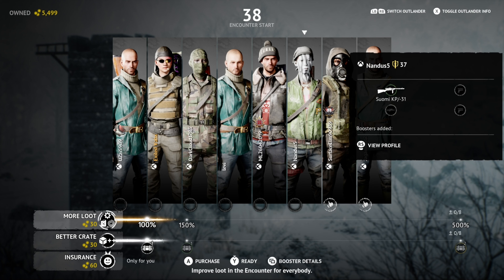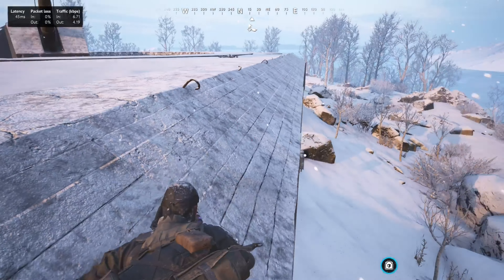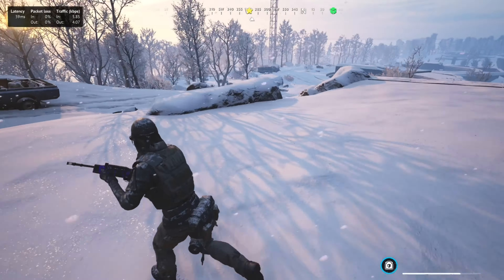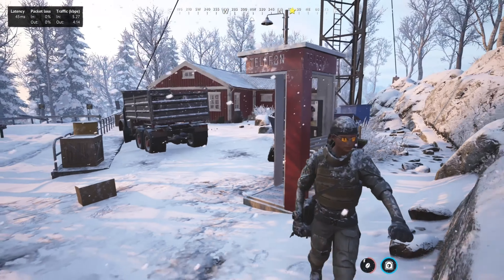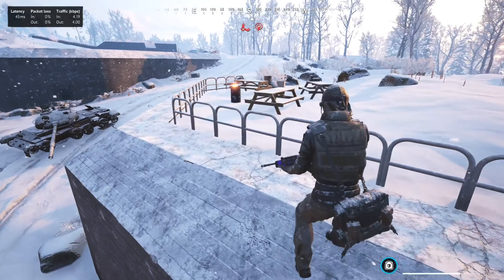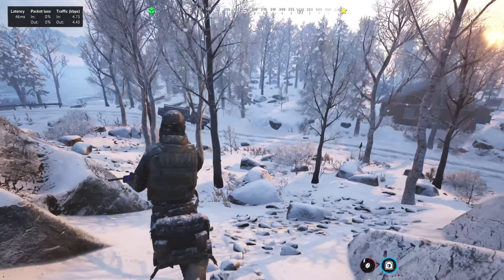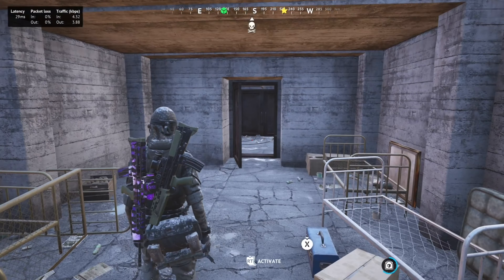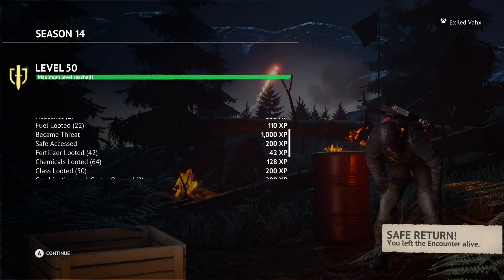Back On Batterie | Vigor Season 14 | Game of the Day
Come watch season 14 of Vigor Gameplay on Xbox One X